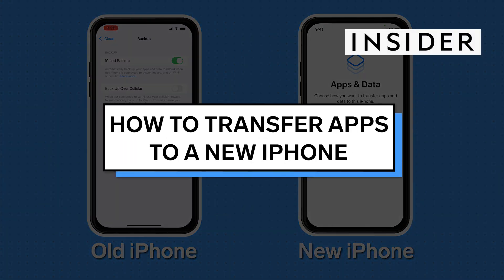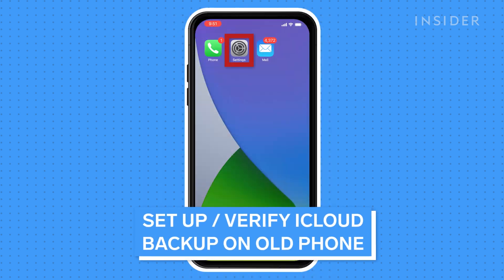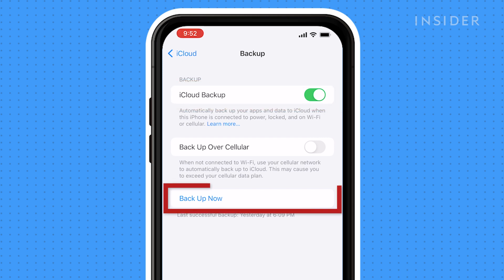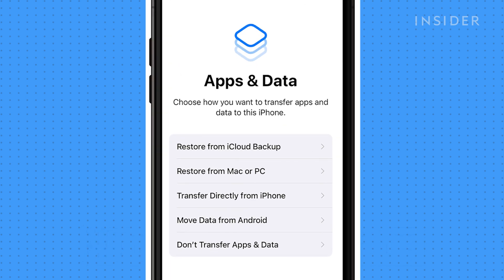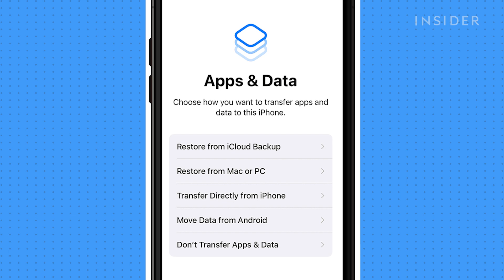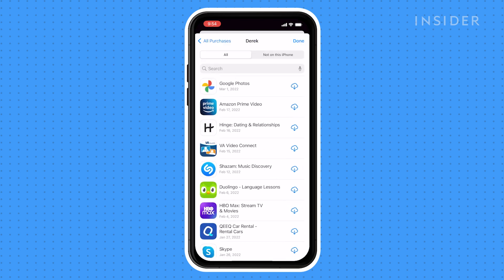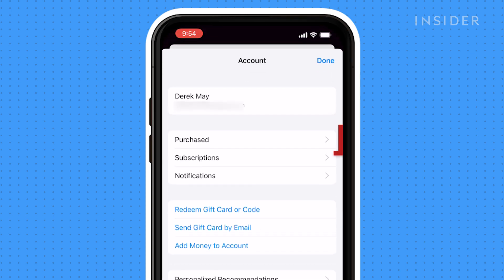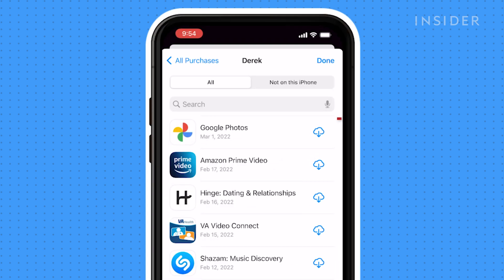How To Transfer Apps To A New iPhone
0:00 Intro
0:06 Using iCloud Backup
0:28 Setting up new phone
0:48 Choosing apps in App Store

Using an iCloud backup, you can transfer all of your apps to a new iPhone at once. There is also an option to choose the apps you have previously downloaded in the App Store.